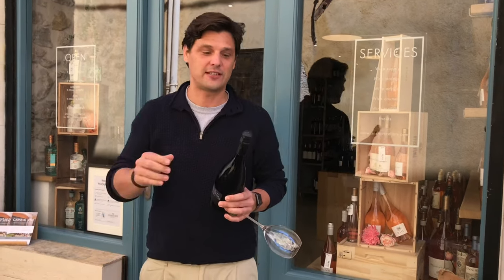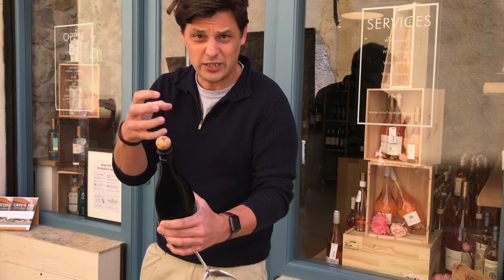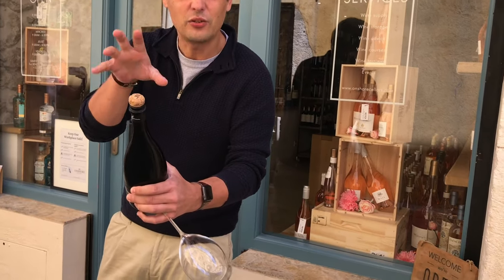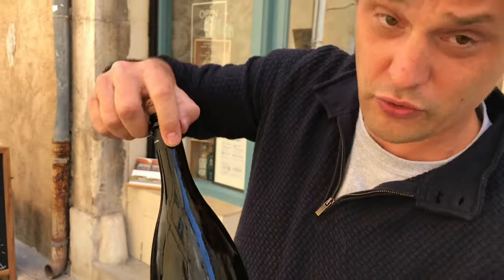The art of Sabrage - How to open a Champagne bottle with a knife |Onshore Cellars | YachtieWorld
*A daring way to open a Champagne Bottle.

Napoleon is known to have said, "Champagne, in victory, you deserve it, in defeat, you need it." And he should know. As his light cavalry units stylishly charged around Europe in the early 19th century, they drank a lot of the stuff, or so legend states. 🎠
The cavalrymen used their sabers 🗡 to open champagne bottles when celebrating their victories, and this celebration technique still continues today. 🍾🎉

You'll need a champagne saber or any flat blunt object and a bottle of sparkling wine produced by méthode champenoise or méthode traditionelle. Other sparkling wines don't pack enough pressure to pull off the trick.

The idea is not to slice or cut the glass but instead hit it right under the lip. This will make a tiny fracture in the glass. The pressure does the rest of the work, popping the top of the bottle off.

I'll go ahead and tell you that under no condition do I encourage you to attempt to undertake this desperately dangerous display of pizzazz. Odds are you will end up looking like a muppet with a fistful of glass standing in a bubbly puddle. Learn more about and connect with  Onshore Cellars